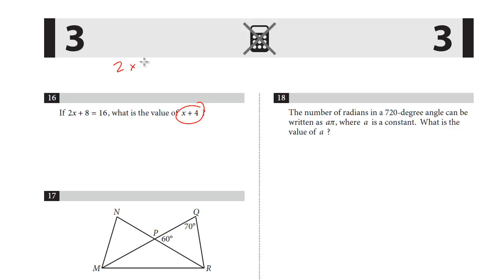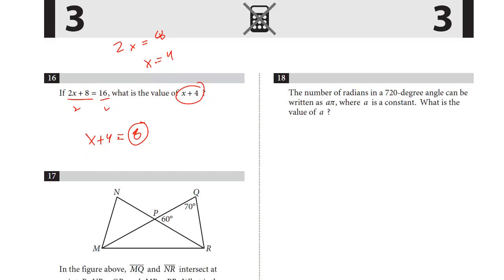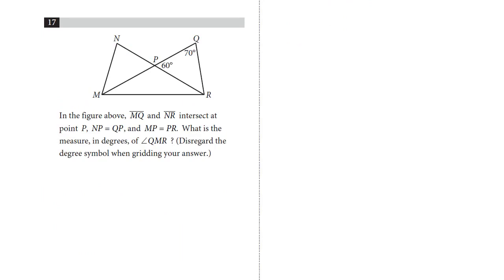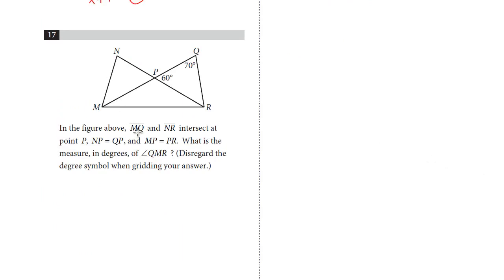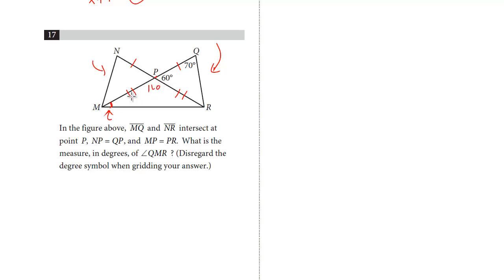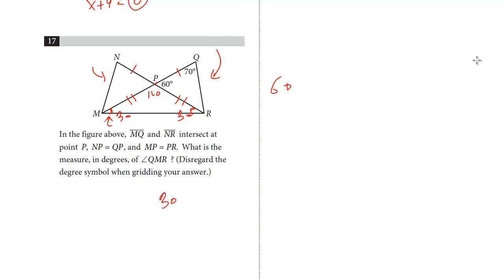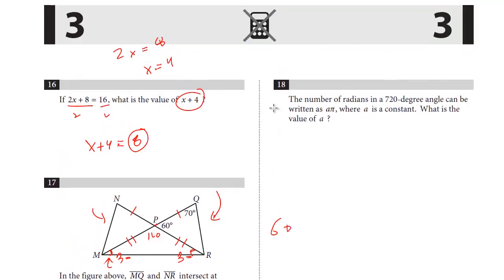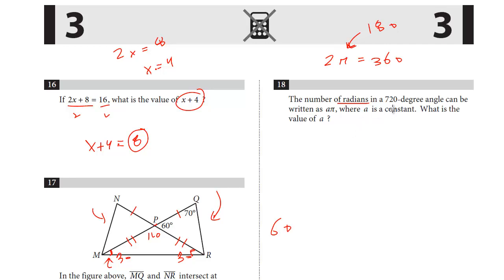SAT Test 7, Section 3, 16 18